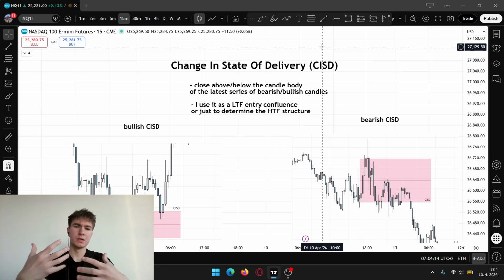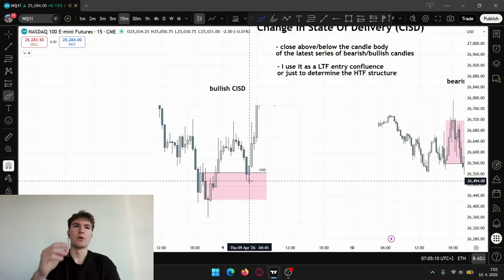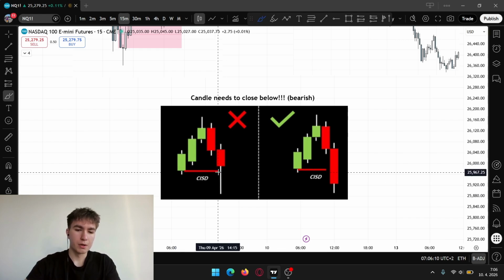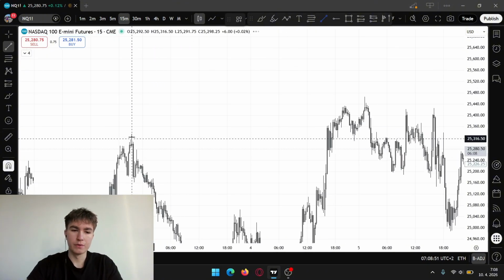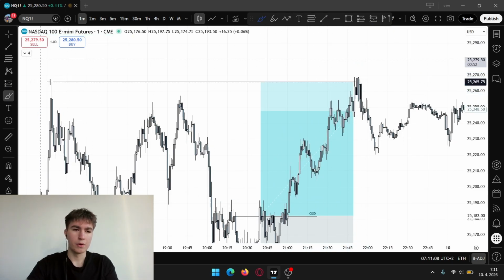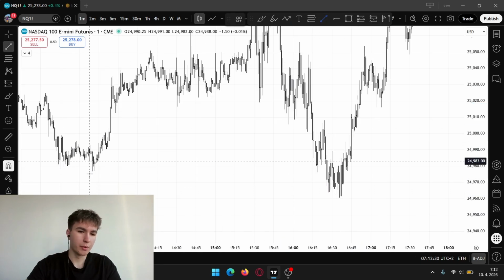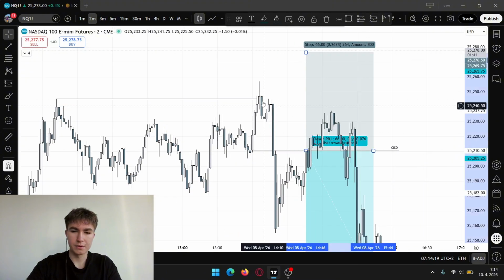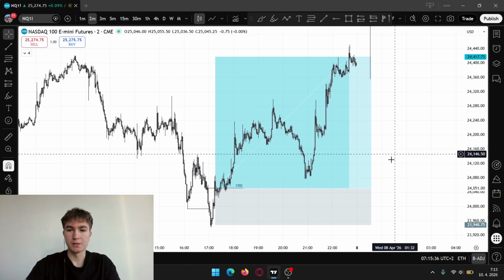From $0 to $10k Month Trading – Ep.7: Change In State Of Delivery (CISD)